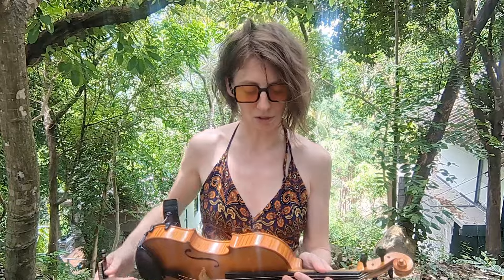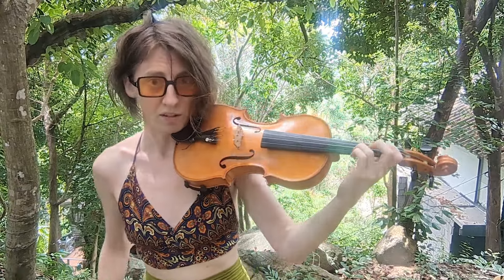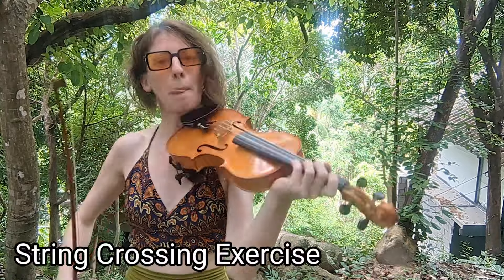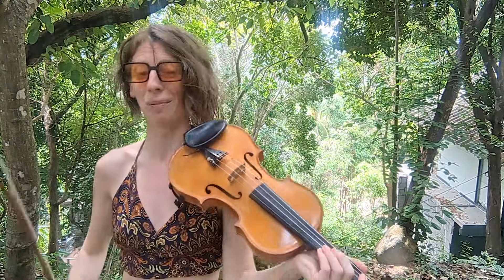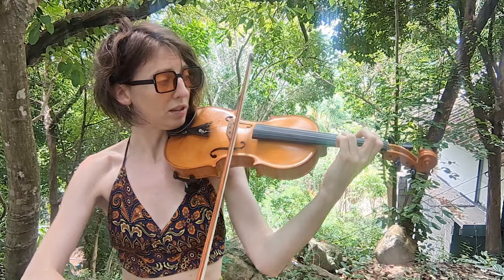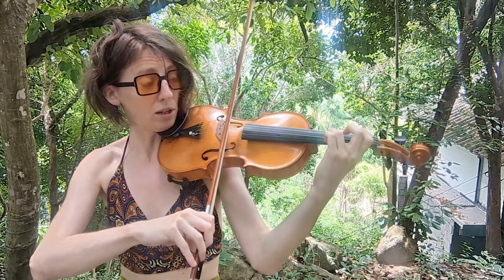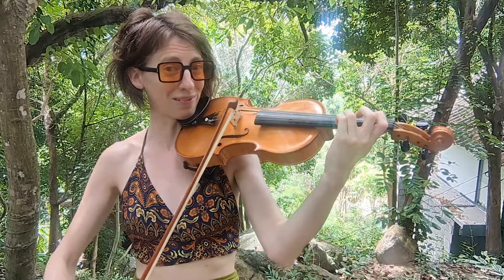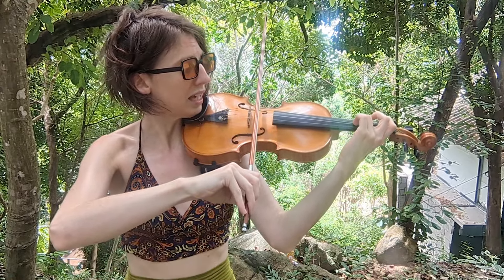Why do I Always Catch the Open Strings When Slurring on the Violin?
Do you catch the open strings when slurring across two strings, when using the same finger on both strings? Try this simple exercise every day for a week to see fast results and stop catching open strings during string crossings forever.

I am offering online lessons from July 2024. Please get in touch if you want to book. Spaces limited.

STRING CROSSING EXERCISE (to prevent catching the open strings when slurring and crossing the string on the same finger):

USING A SLURRED BOW in first position - A & D strings:
1. Play the first note (3rd finger D on the A string)
2. Stop the bow (apply light pressure so that the bow doesn't move - don't take it off the string)
3. Tilt the bow to the D string (keep applying pressure so the bow doesn't move)
4. Move the finger across to the D string (3rd finger G on the D string)
5. Play the second note using the same bow direction as before because we are slurring (3rd finger G on the D string)
6. Stop the bow (apply light pressure, don't remove from the string)
7. Tilt the bow (whilst continuing to apply pressure)
8. Move the 3rd finger across to the A string again
REPEAT FROM STEP 1 IN THE OPPOITE BOW DIRECTION

See if you can repeat this for 2 minutes a day for one week. Once you've got the hang of that, try different string combinations (A&E / G&D and change the finger you use to 1st, 2nd and 4th)

Let me know how much progress you make in the comments.

All time zones welcome